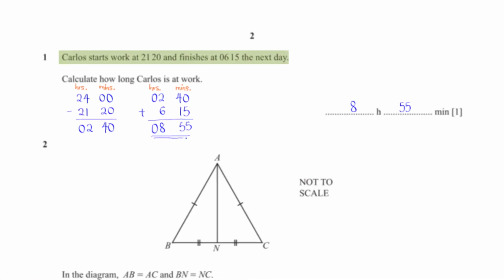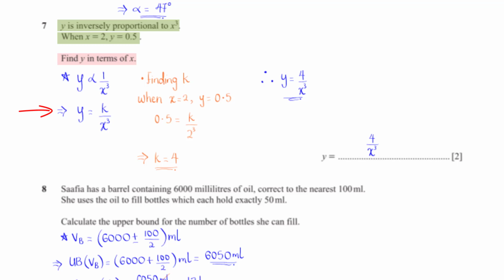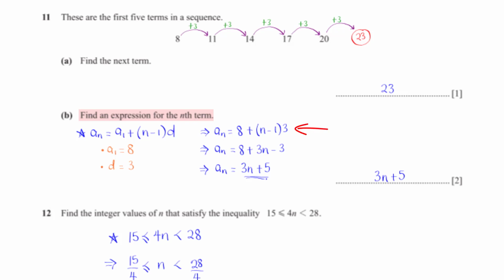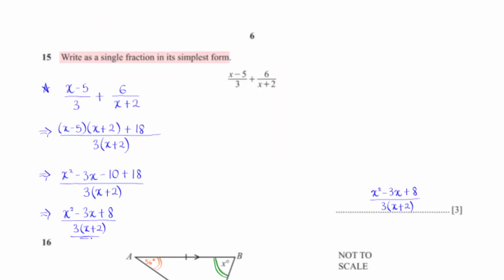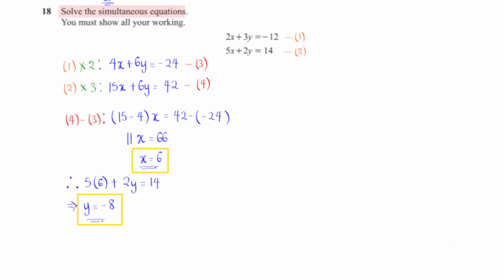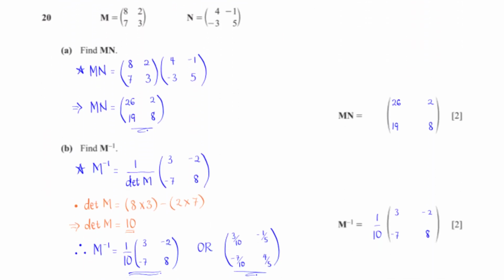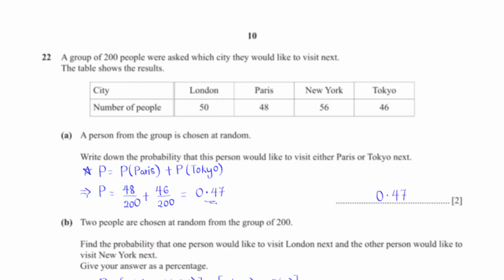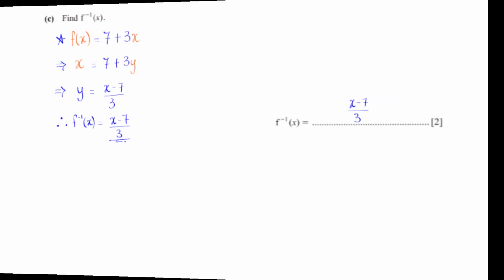0580/21/O/N/18 | Easy (Step by Step) Solutions | CIE IGCSE MATHS PAPER 2 (EXTENDED) OCT/NOV 2018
This video guides you through the questions and solutions of the CIE IGCSE Maths Paper 2, Oct November 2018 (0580/21/O/N/18), in an easy, step-by-step manner.

Timestamps:
Intro - 00:00
Q1 - 00:17
Q2 - 00:51
Q3 - 01:16
Q4 - 01:36
Q5 - 02:23
Q6 - 02:54
Q7 - 03:40
Q8 - 04:29
Q9 - 05:32
Q10 - 06:04
Q11 - 07:02
Q12 - 08:00
Q13 - 08:43
Q14 - 10:16
Q15 - 11:24
Q16 - 12:14
Q17 - 13:43
Q18 - 15:21
Q19 - 17:09
Q20 - 18:32
Q21 - 19:52
Q22 - 22:18
Q23 - 24:22

Tools/Software used in creating this video:
Camtasia (Screen recorder & Video editing software)
Smart Notebook